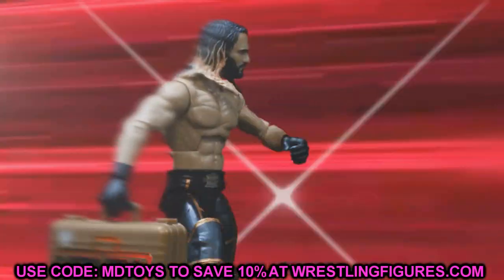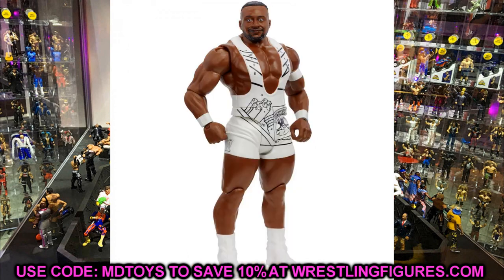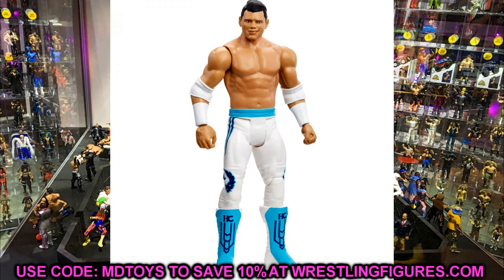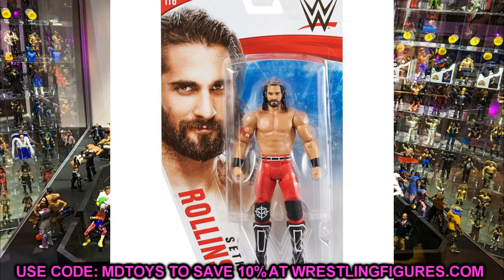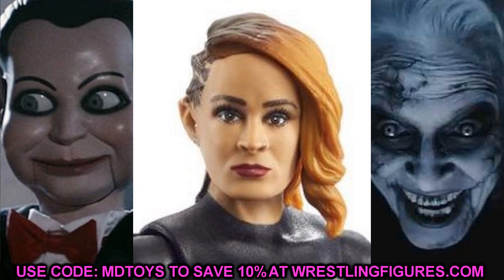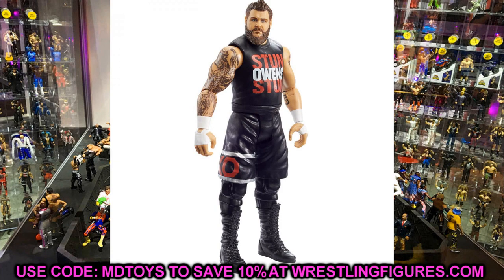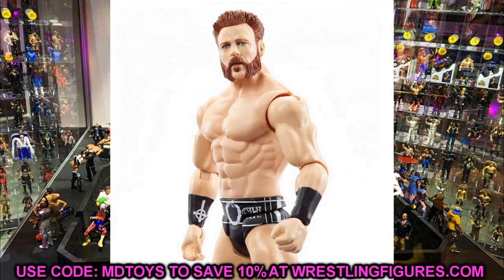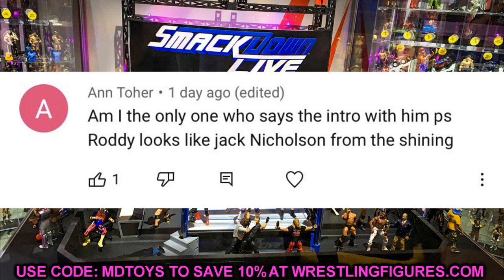NEW WWE FIGURE REVEALS 2020/2021! IDK ABOUT THESE BRAD...